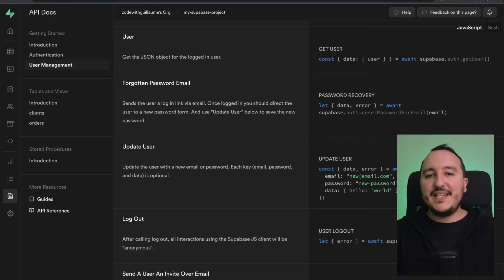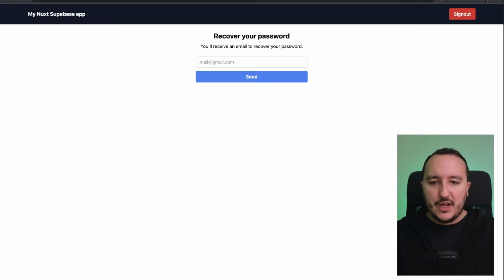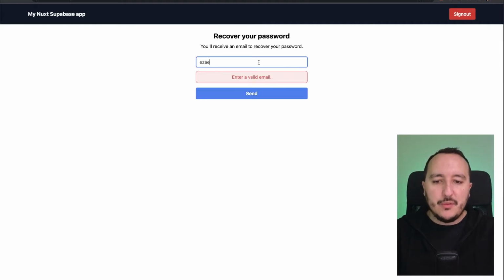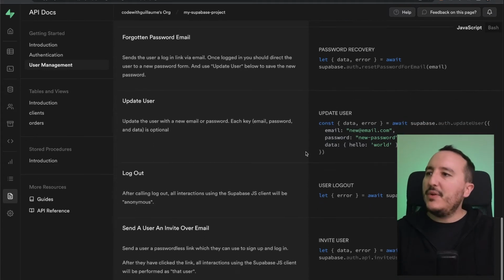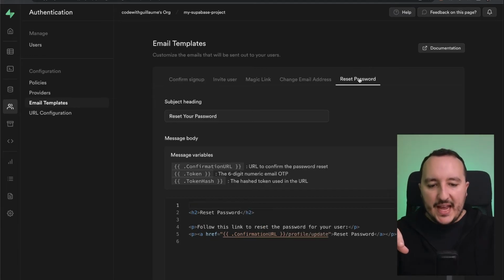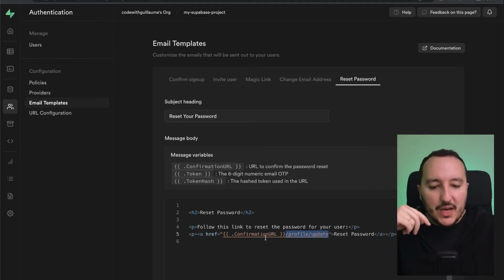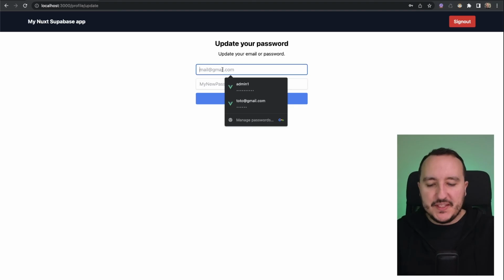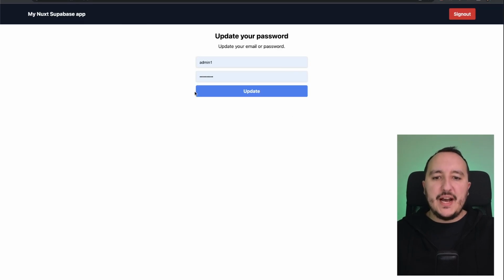Recover password with @Supabase — Course part 6